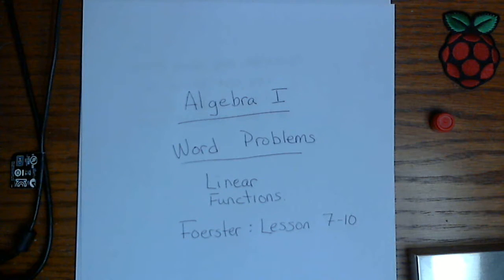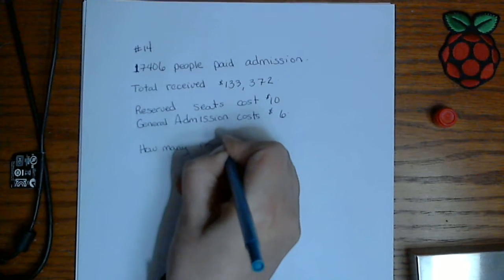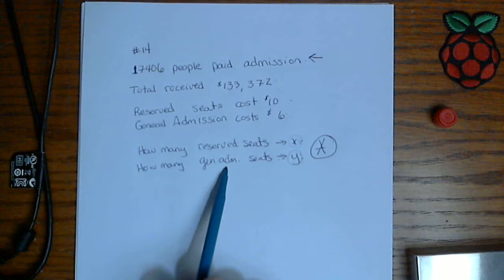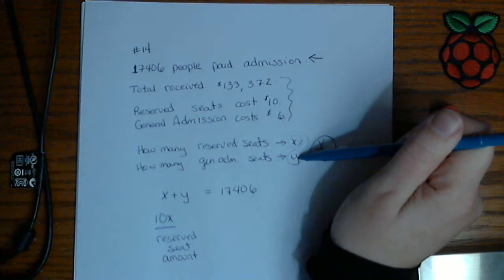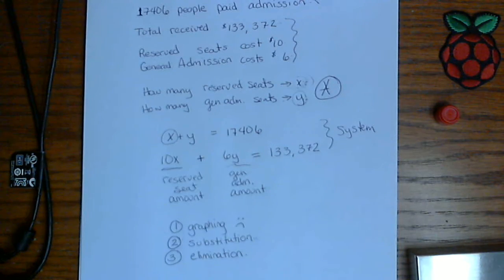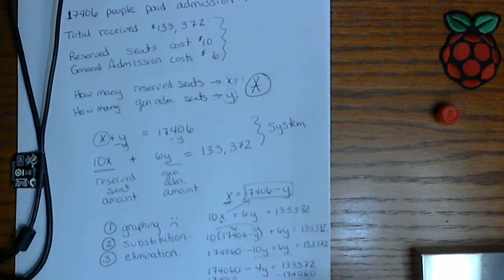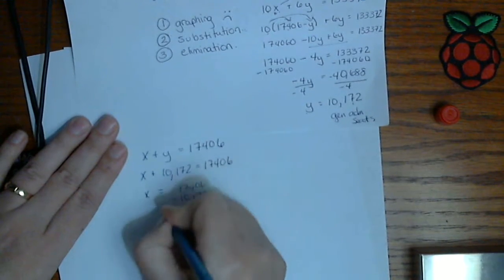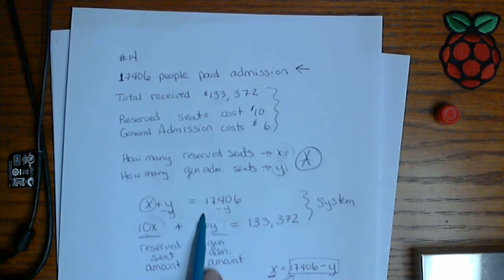Foerster 7 10 Linear Word Problems #14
Basketball game tickets cost $10 and $6.  If 17406 people paid admission, and the total money received was $133,372, how many of each type of ticket was sold?